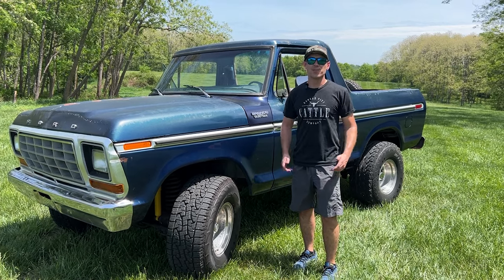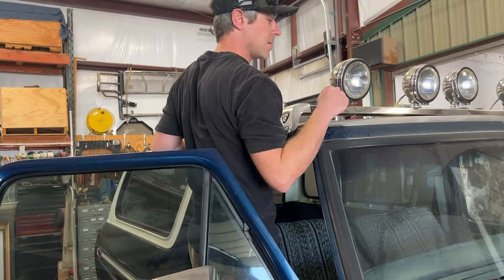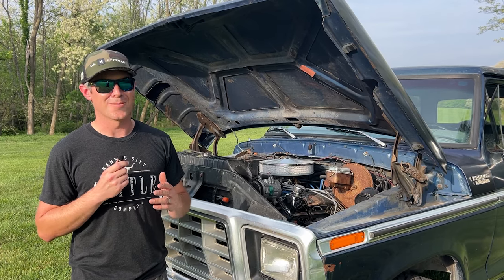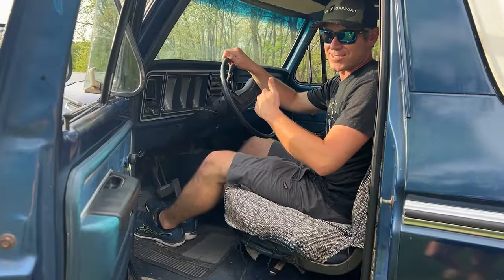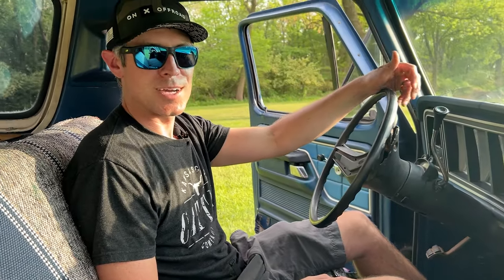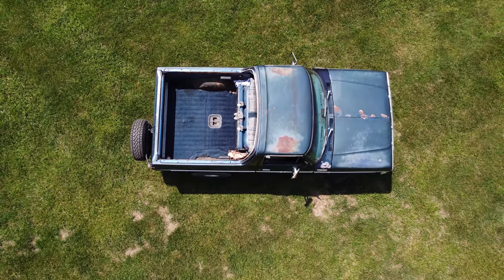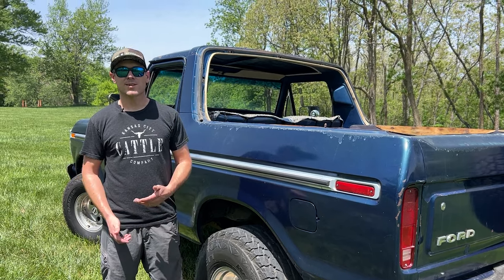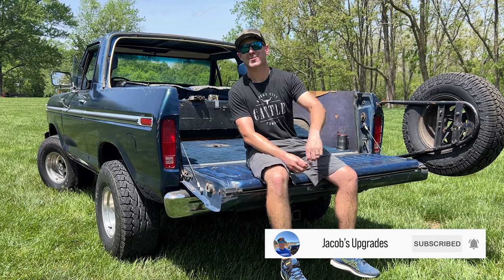Check Out My 1979 Ford Bronco Custom! | Off-roading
This is a walkaround video of my 1979 Ford Bronco Custom. It has the 400 cubic inch V8 motor with 3 speed power glide transmission. I'm doing a frame off resto-mod build with this Bronco and plenty of upgrades along the way. If you have any suggested upgrades drop them in the comments below. Also please help me out with naming my Midnight Blue Bronco and leave your suggestions in the comments below.

If there's a truck you want to see a walkaround video of, let me know!

- Bluetooth Speaker Pair
- DJI Mini 2 Drone Fly More Combo
- San Disk Extreme 128GB micro SD Card
- Zhiyun Smooth Q3 3-axis Gimbal